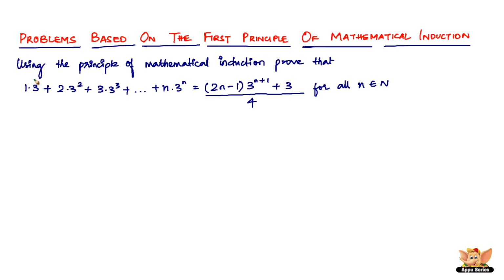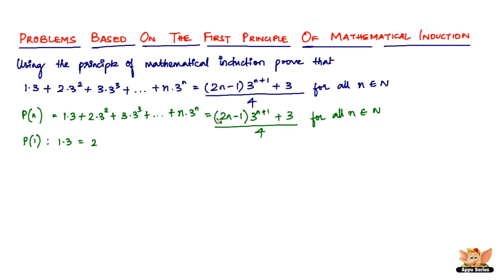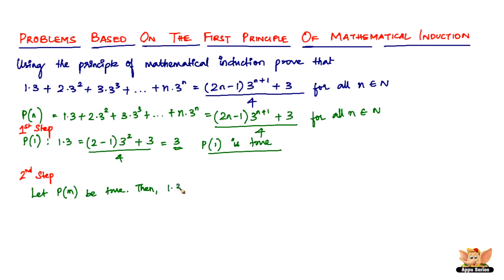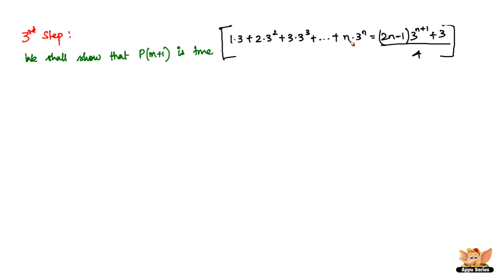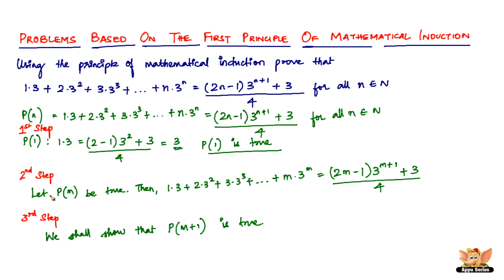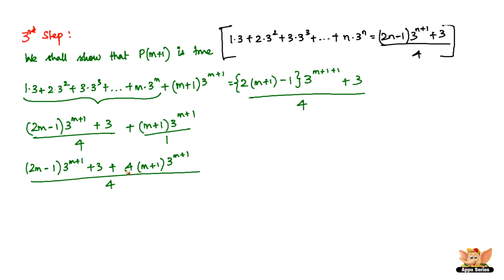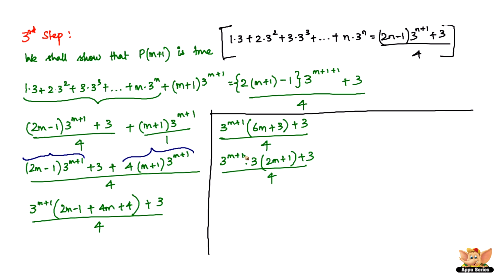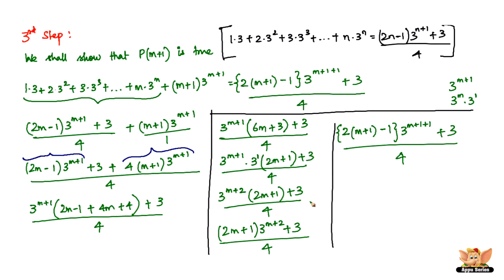Problems based on Mathematical Induction -- Vol. 5/6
Learn to solve problems based on Mathematical Induction from this video.